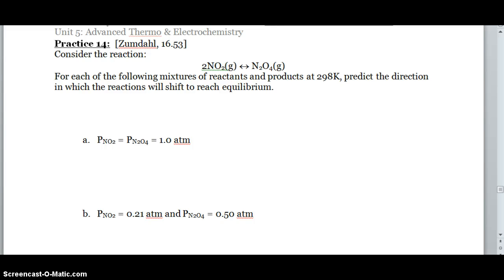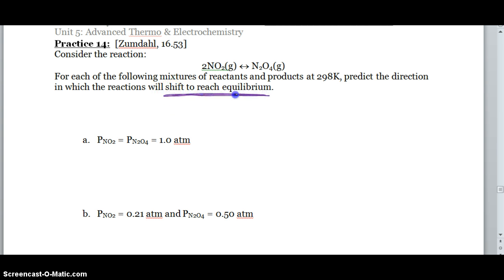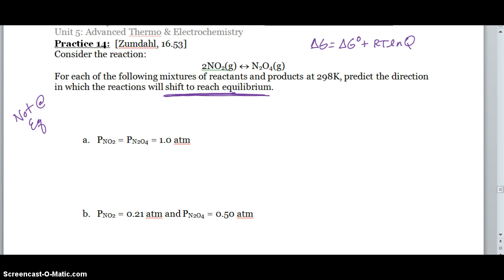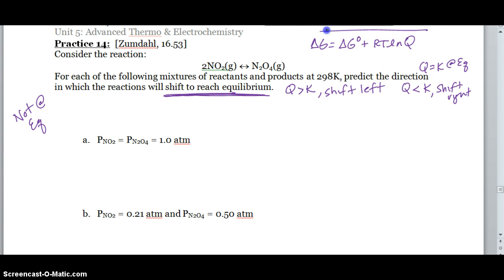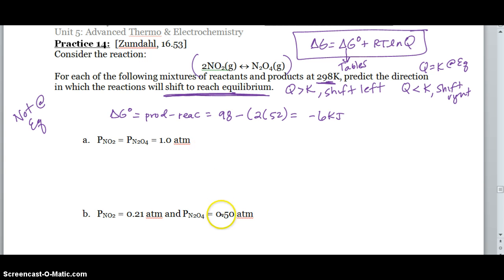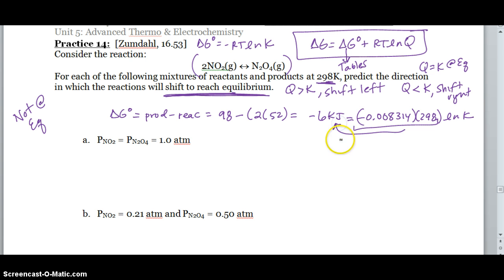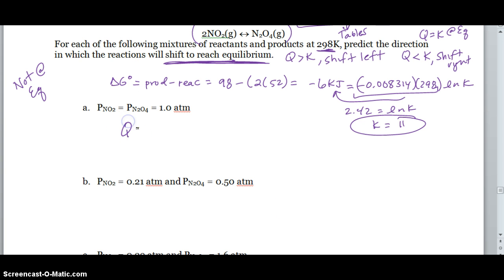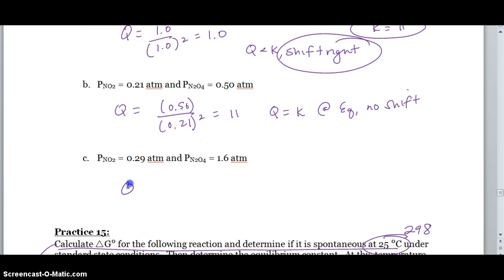Example 14 from Chapter 16 Notes